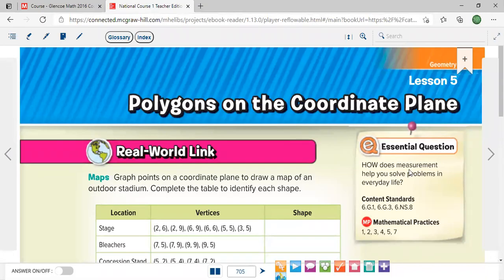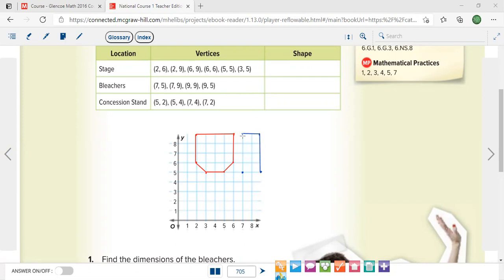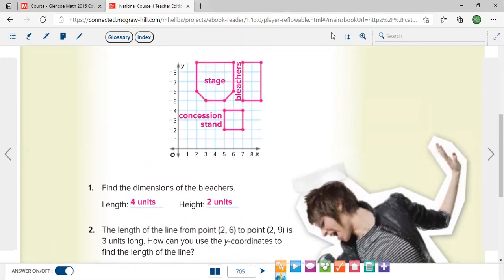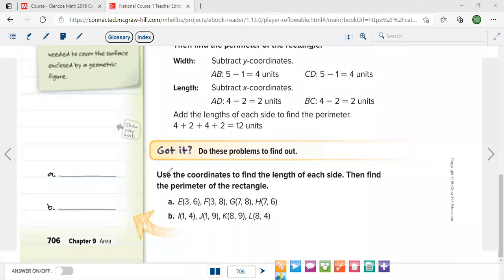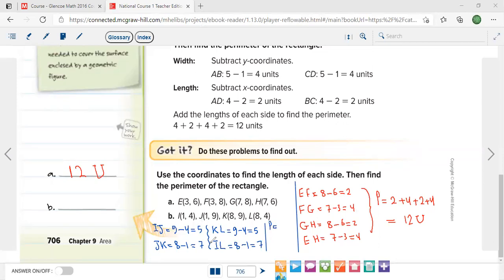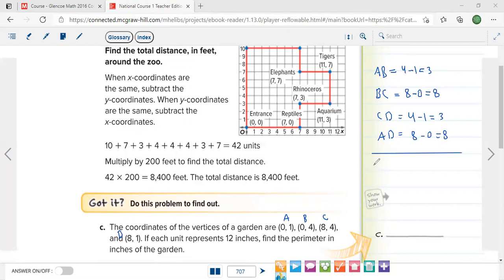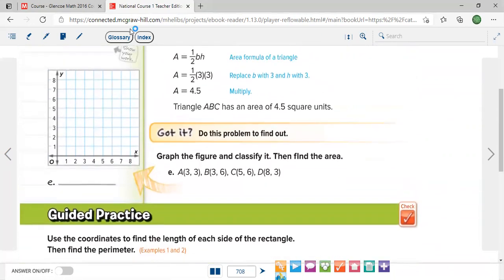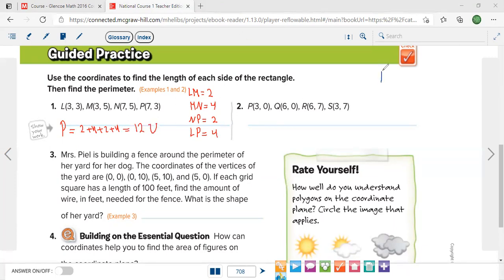Grade 6, course 1, chapter 9, lesson 5, polygons on the coordinate plane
Learn how to use coordinates to graph a polygon, find lengths of sides, perimeters and areas.